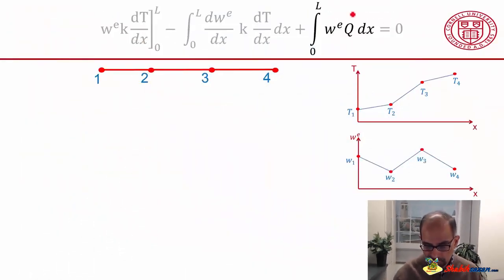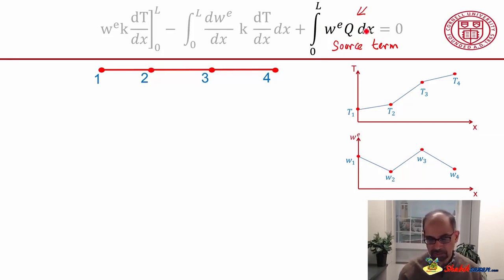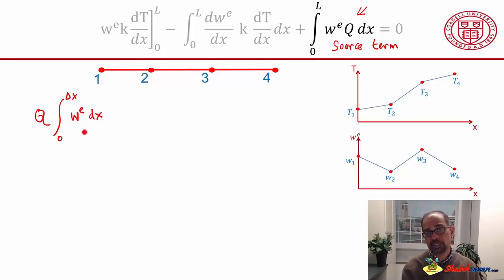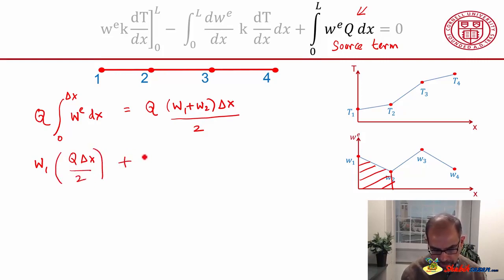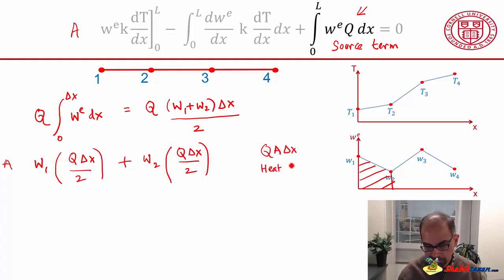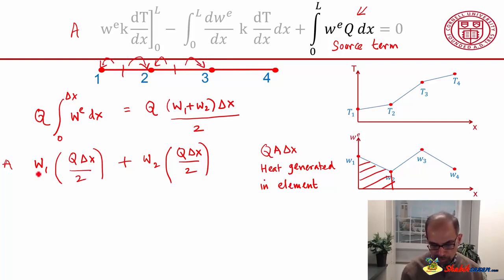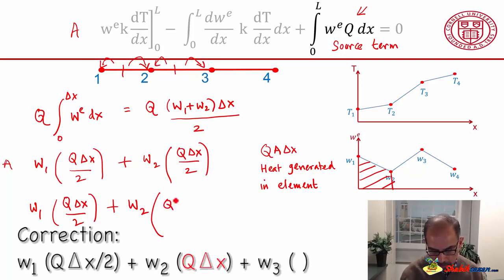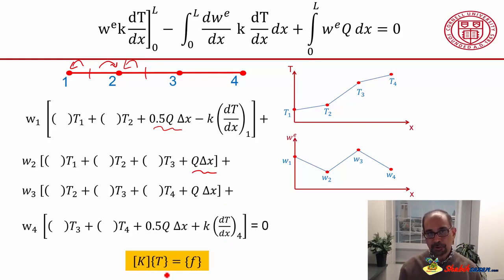1 3 3 4 ansys مدت دوره1